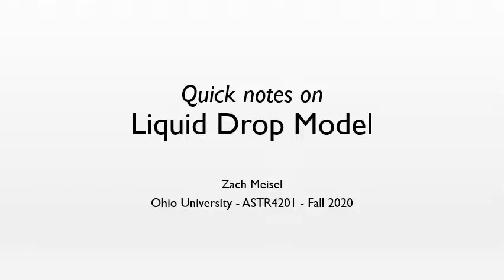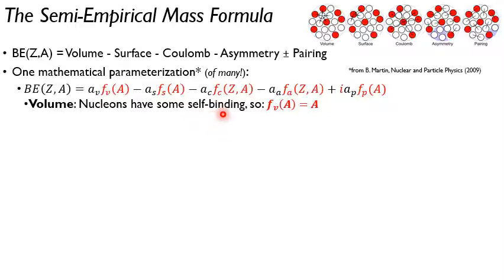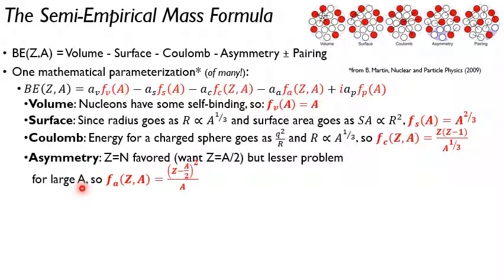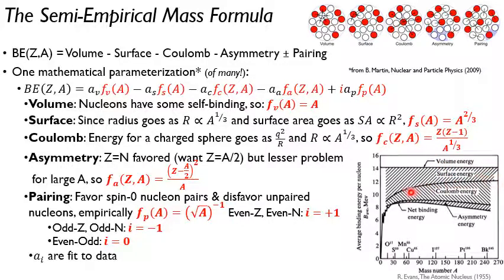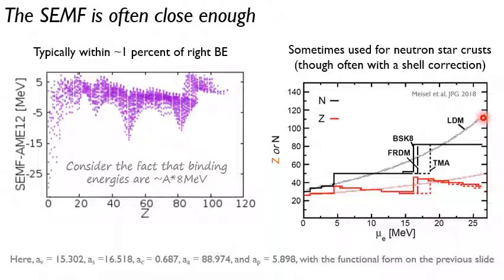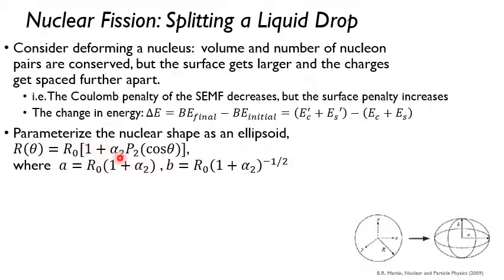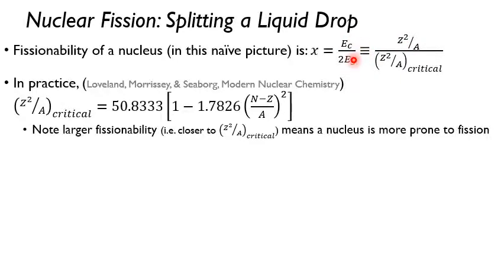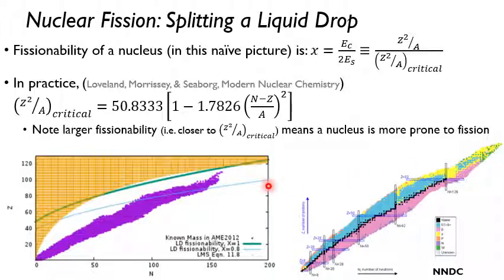Quick Notes on Liquid Drop Model (ASTR 4201)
Mini-lecture on liquid drop model for Ohio University ASTR 4201, to accompany Chapter 5 of "To Build a Star" by E.F. Brown.